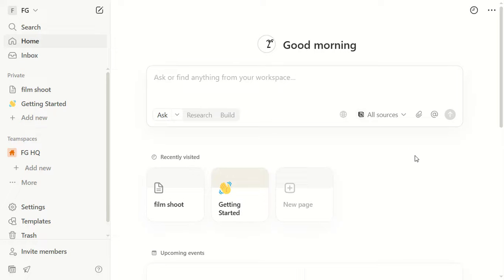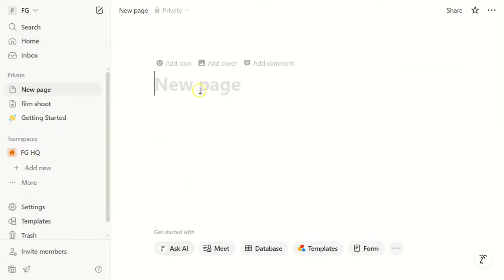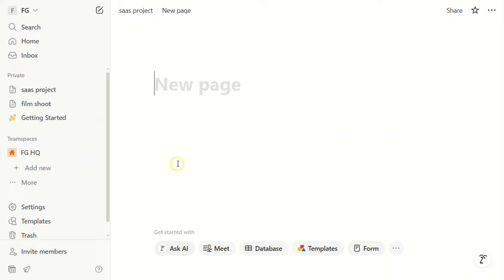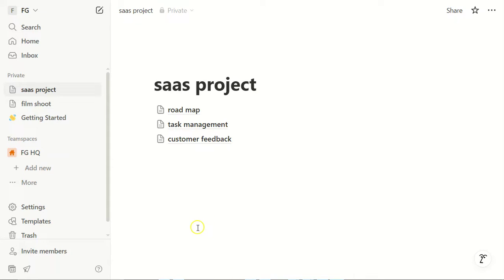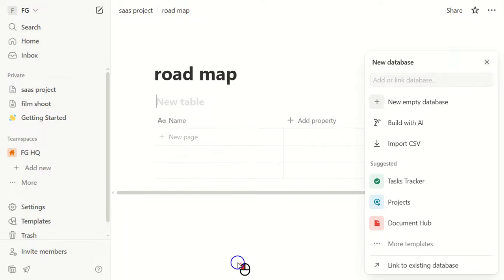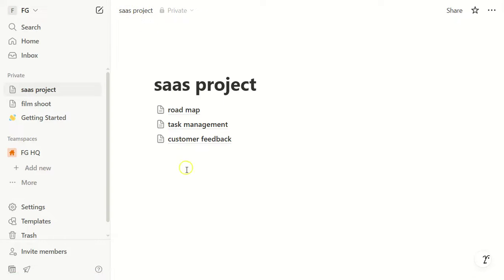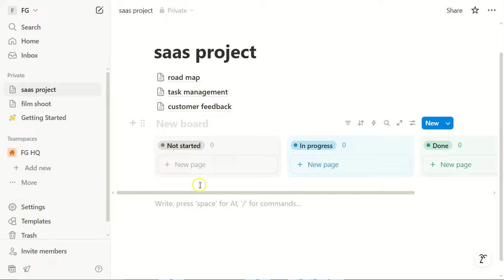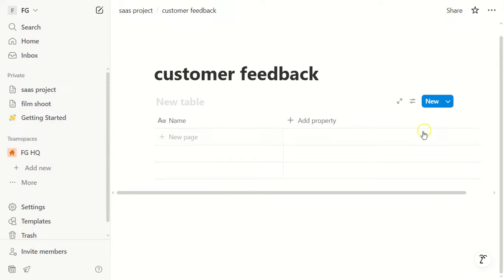How To Use NOTION For SAAS Product Management (Complete 2025 Guide)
Welcome to this comprehensive How To Use NOTION For SAAS Product Management (Complete 2025 Guide) tutorial! In this detailed guide, I'll walk you through everything you need to know about How To Use NOTION For SAAS Product Management (Complete 2025 Guide).

 What You'll Learn in This How To Use NOTION For SAAS Product Management (Complete 2025 Guide) Tutorial:
• Complete step-by-step instructions for How To Use NOTION For SAAS Product Management (Complete 2025 Guide)

Whether you're a complete beginner or looking to improve your skills, this How To Use NOTION For SAAS Product Management (Complete 2025 Guide) tutorial covers everything from basic concepts to advanced strategies. I've designed this guide to be easy to follow, practical, and immediately actionable.

 Why This How To Use NOTION For SAAS Product Management (Complete 2025 Guide) Tutorial is Different:

 Perfect for:
• Beginners who want to learn How To Use NOTION For SAAS Product Management (Complete 2025 Guide) from scratch

Don't forget to LIKE this video if it helped you learn How To Use NOTION For SAAS Product Management (Complete 2025 Guide) and SUBSCRIBE for more in-depth tutorials like this one!

Questions? Drop them in the comments below! I read every comment and try to respond to as many as possible.

• Share with anyone who might benefit from learning How To Use NOTION For SAAS Product Management (Complete 2025 Guide)